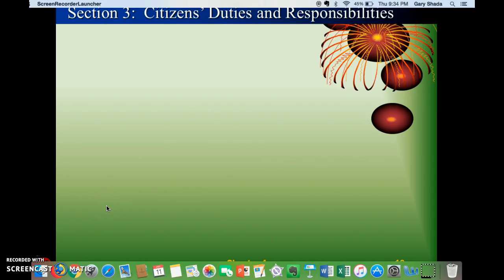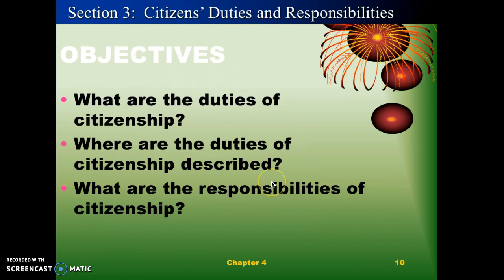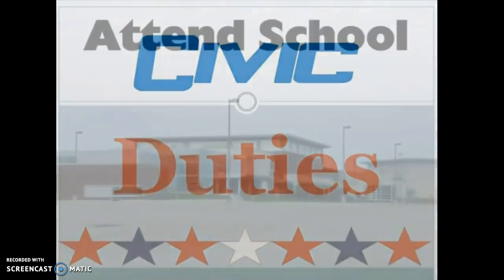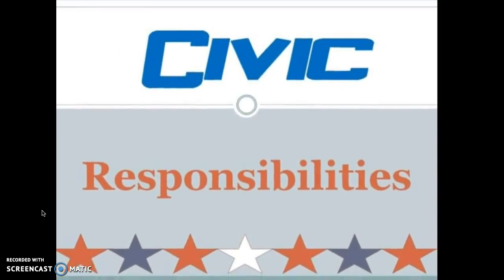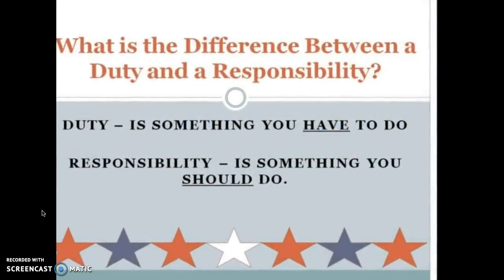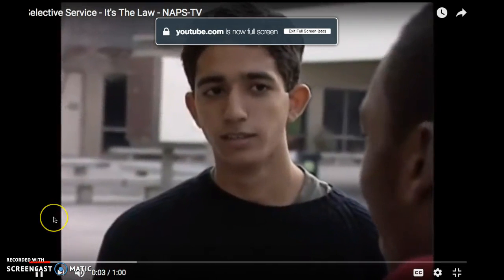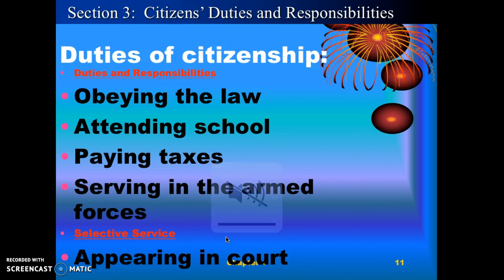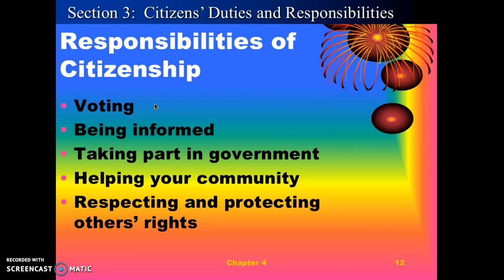Ch. 4 Sec. 3 Video Lecture Notes